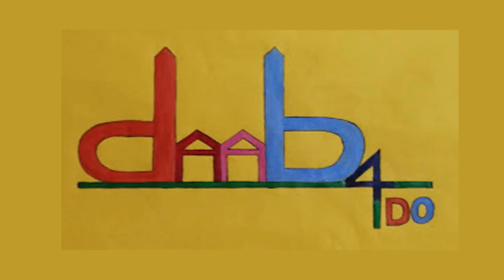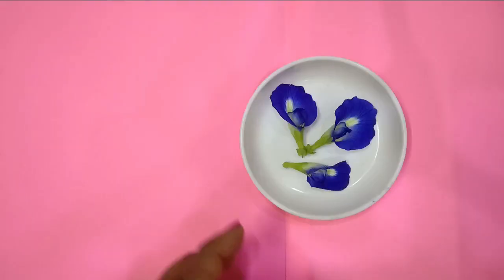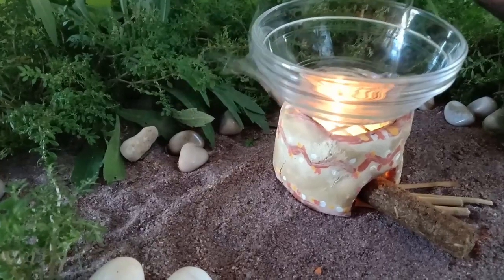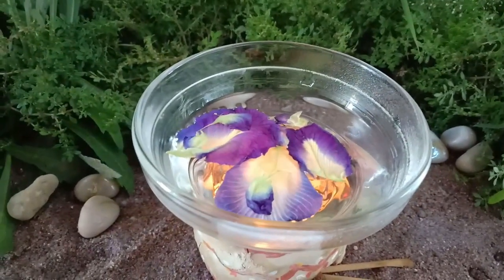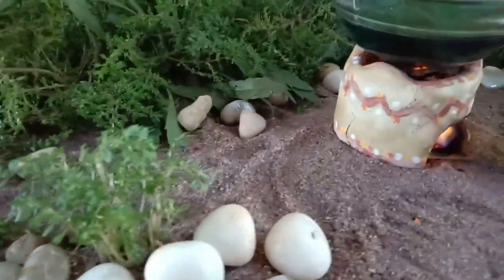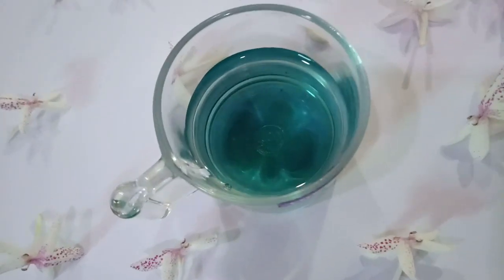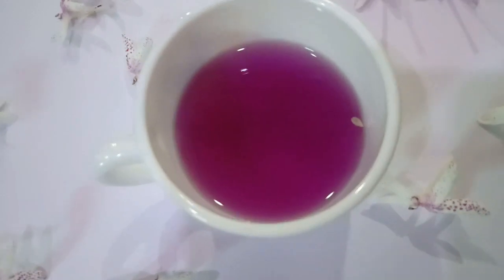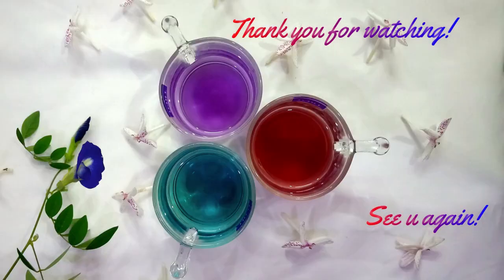Clitoria Ternetea, shankha pushpi(శంఖు పువ్వుల టీ), Butterfly Pea Flower's tea! Natural food colour.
Hello friends, Hope every one is doing good, I would urge u to be cautious n be safe..

Clitoria Ternetea, Aparajita, shankha pushpi (శంఖు పువ్వుల), Butterfly Pea Flower's tea or juice!
Miniature cooking

The extract from  “Butterfly Pea Flowers” has many health and beauty benefits.

Ingredients used:
Blue color tea:
Butterfly Pea Flower's (fresh or dried)
water
Sugar
vanilla essence (optional) for juices

Purple colour tea:
water
Sugar
lemon

Red colour tea:
water
Honey or jaggery
lemon

The blue and colourful extract can be used as tea, be made as juice, can be used to colour many food recipes (ice creams, rice, cakes), it can be added to your beauty face packs etc and etc. I have listed few below.

The tea has catechins, antioxidants, anti-inflammatory and analgesic properties which helps or promotes

    • calmness of mind
    • is a stress buster
    • help reduce symptoms of anxiety
    • is mood enhancer
    • it improves eyesight
    • help reduce fatigue
    • it contains potent tannins that curb iron absorption from food,
    • it’s said to be used traditionally in arthritis due to polyphenols in it
    • it has anti-diabetic properties. A cup of blue butterfly tea taken in between meals will inhibit the intake of glucose from the diet and lower blood sugar
    • anti-oxidants in blue butterfly pea flower stimulate collagen and elastin synthesis helping to rejuvenate the skin, reduce wrinkles and other effects of ageing skin

Note
and some information I gathered from internet. Though it is very mild and has no side effects, for regular use of this tea please seek expert’s advice.

Natural